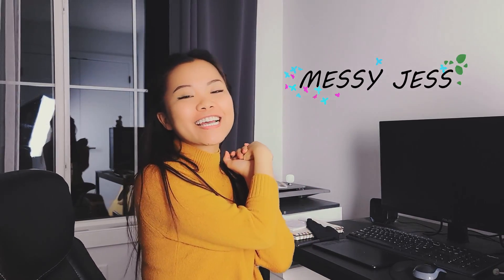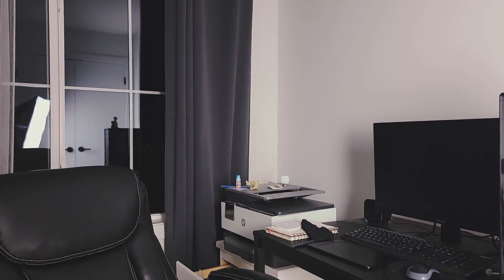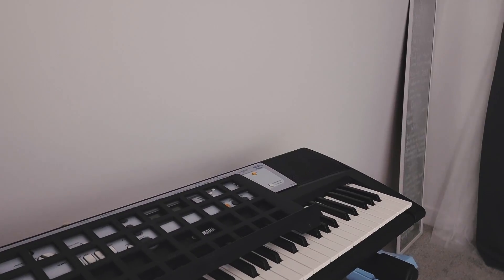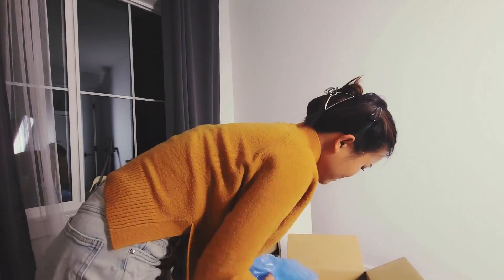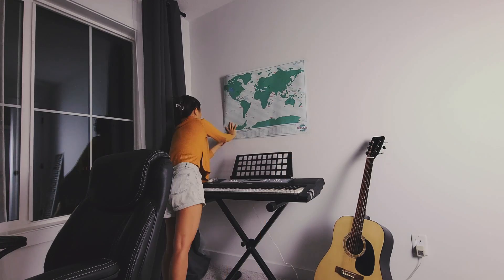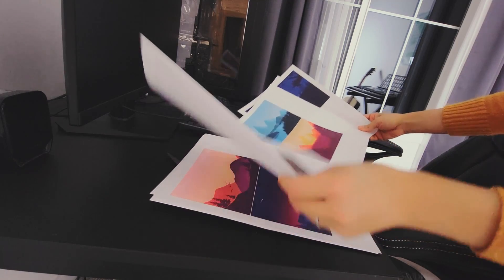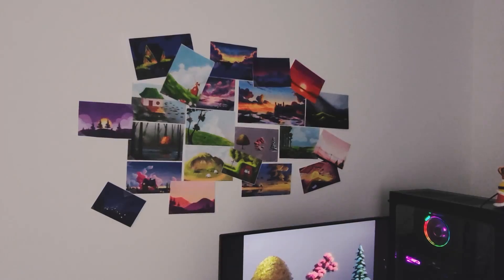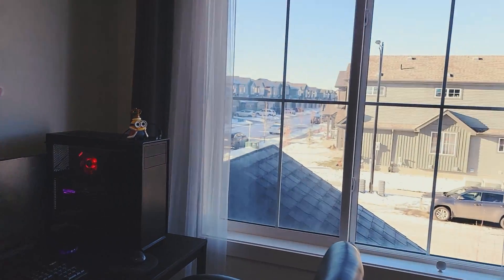My Art Studio Makeover (finally!)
A long needed makeover for my studio so I no longer filming with a white blank wall as background.